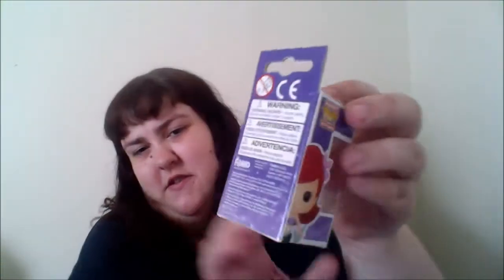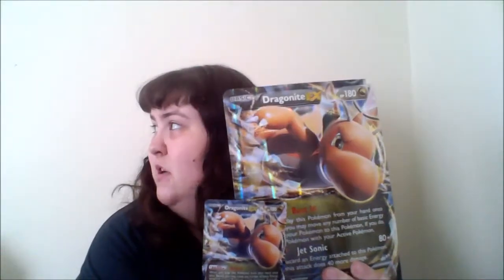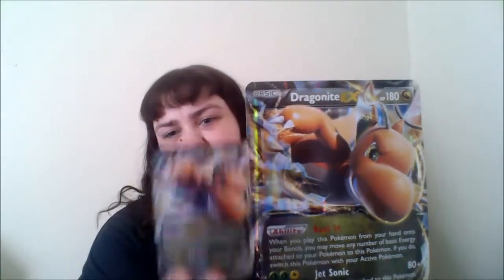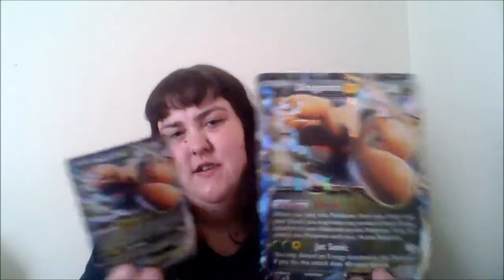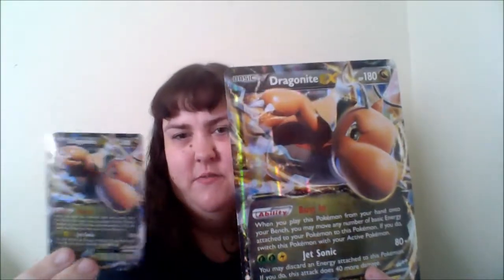What I Got For My Birthday!!! 2017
In this video you see what I got for my birthday this year!!!    I don't get much for my birthday anyway but I wanted to share with you what I did get.

  ** I have no idea what the sound is at the beginning of the video **